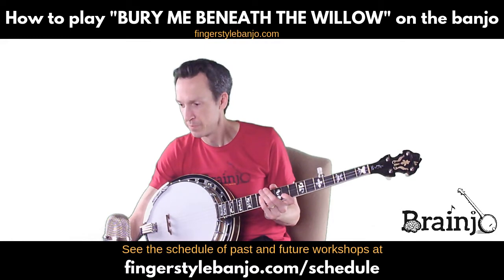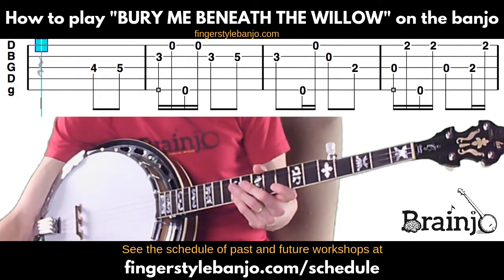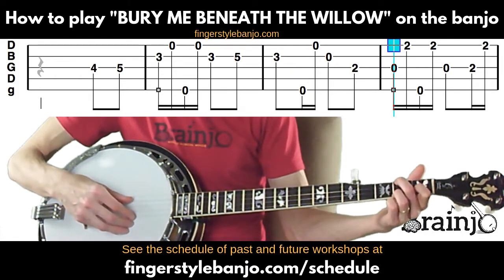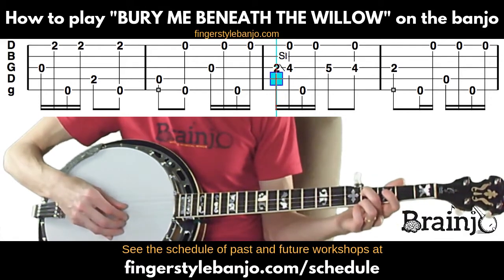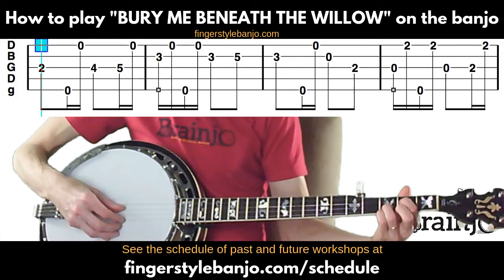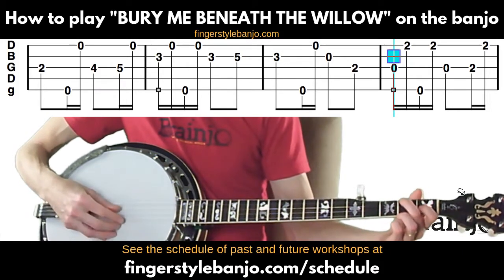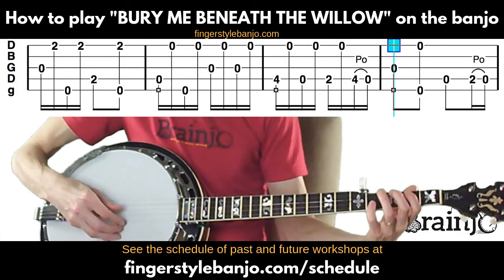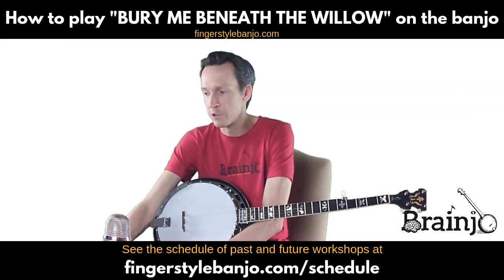Easy (but awesome!) Banjo Songs: How to Play "BURY ME BENEATH THE WILLOW" (2 Finger Thumb Banjo)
This song is one of over a hundred in The Vault, a library of tabs in the Breakthrough Banjo course for fingerstyle banjo.

To learn more about the "7 Step Tune Learnin' Process" for learning from tab,

For the schedule of upcoming workshops in the Virtual Classroom, which is part of the Breakthrough Banjo course, head

For more information on the Brainjo level system (this is a level 2 tab), go

To LEARN TO PLAY FINGERSTYLE BANJO in any style (bluegrass/scruggs, old time 2 finger, 3 finger..) the Brainjo way, check out

More banjo songs and learning resources are on their way.